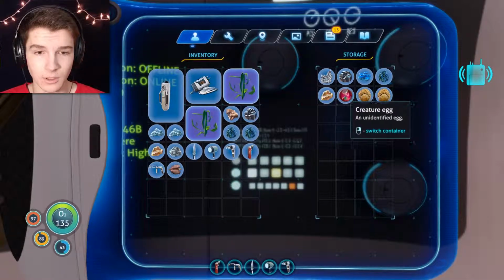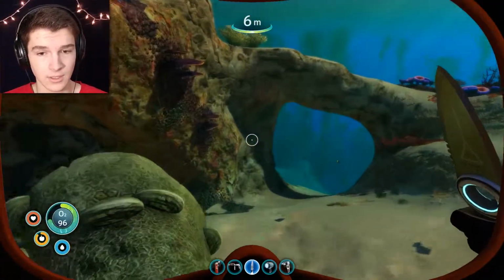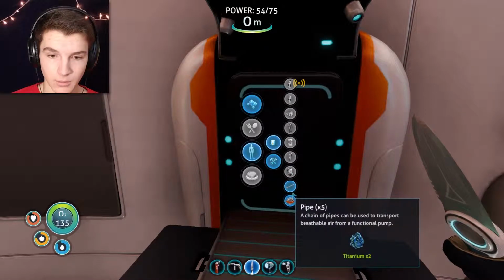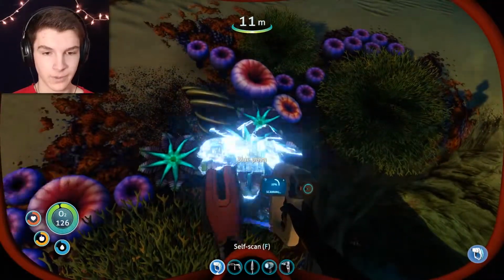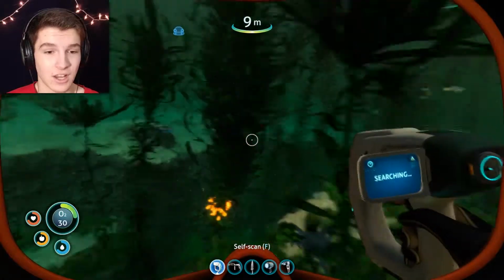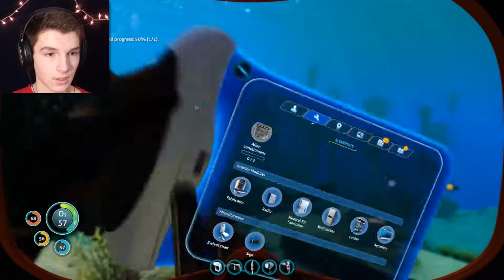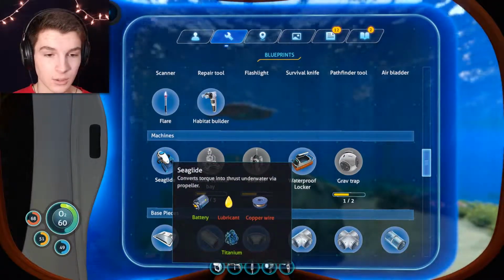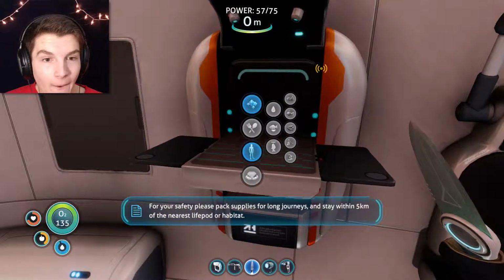WHAT I'VE ALWAYS WANTED | Subnautica #4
i can build chair nao

 - Philippians 4:13